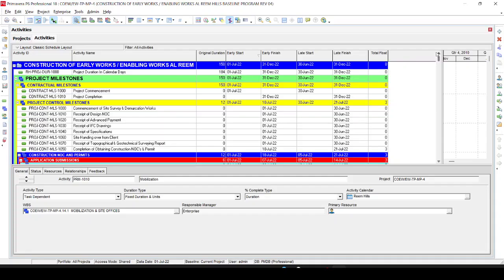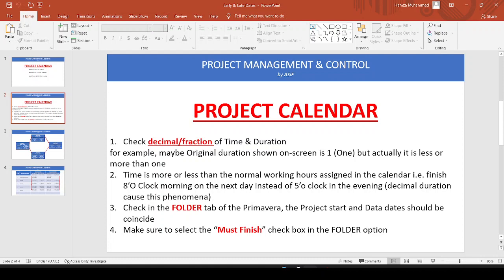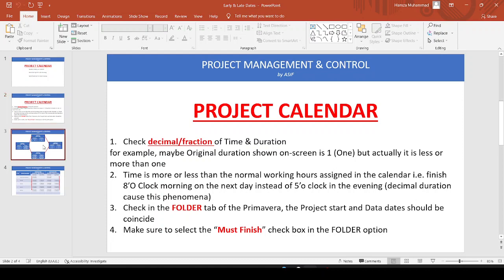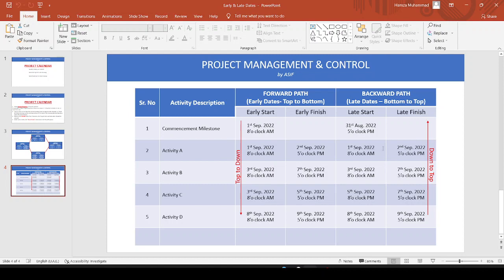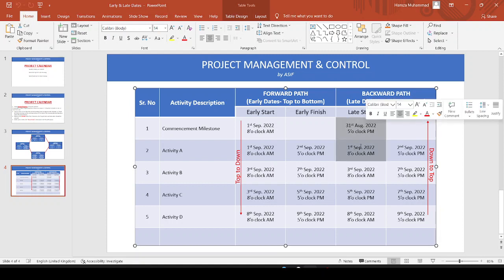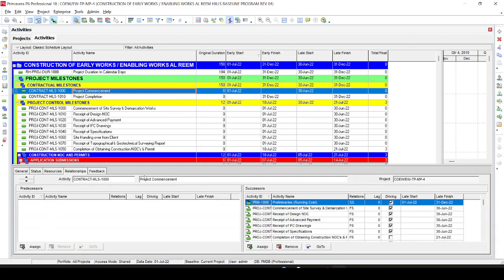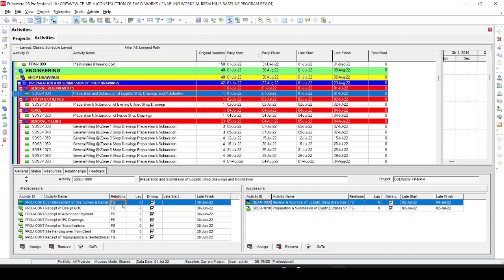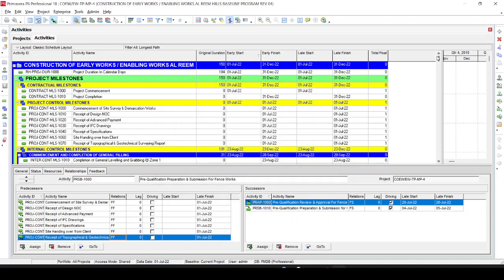How to adjust Early and Late Dates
This video to demonstrate the possible caused why the Early and Late dates are not coinciding
In network calculation both dates (Early and Lates) are same, otherwise there maybe some issue of Project duration or links
We need to adjust the Project calendar for Working days and time including possible holidays
We need to make sure the activities start and finish will be as specified date and time
Some time especially in the cast of MILESTONE, the Late Start of the activity affecting the Late start of Predecessor activity
Please check the vide for further details
In addition to above, we need to make it sure the activity start date and time should be what shown in the Primavera layout, because sometime the actual duration shown is not the Original duration, foe example the duration of 0.95 OR 1.05 will be shown as 1, so we need to activate both 2-decimal and SHOW TIME option for the USER'S PREFERENCES